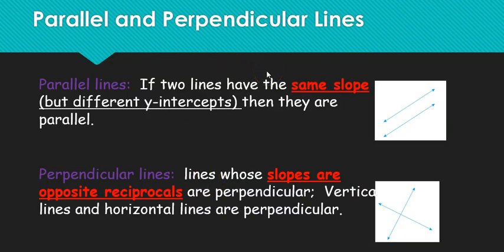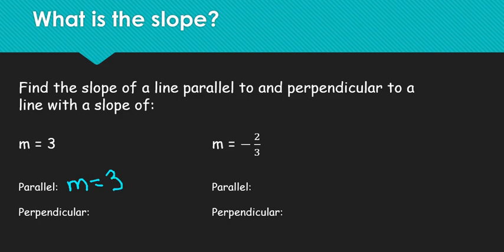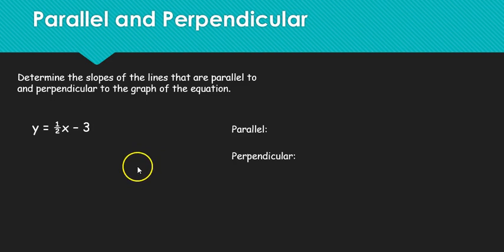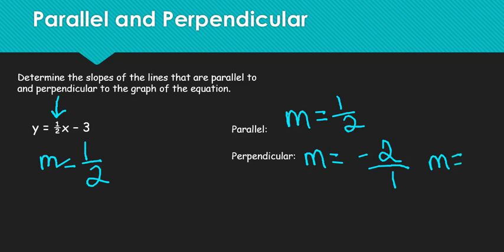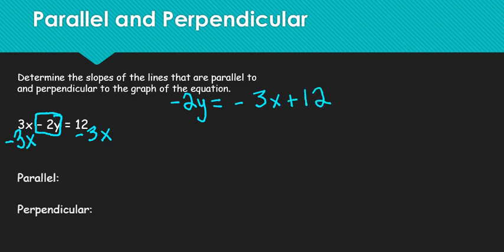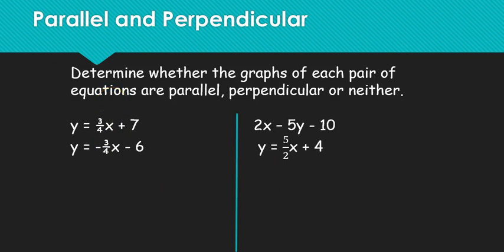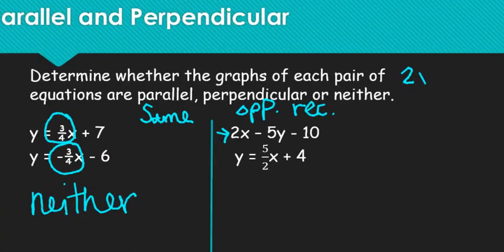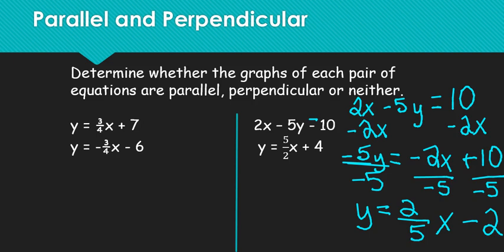parallel and perpendicular lines